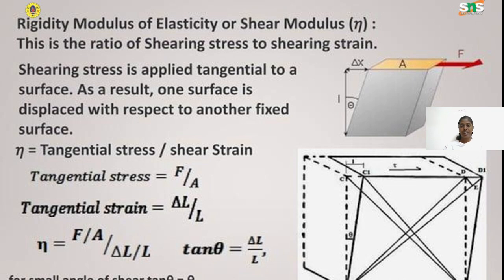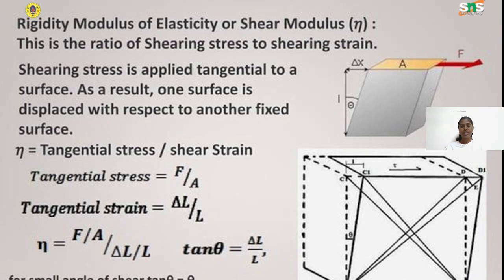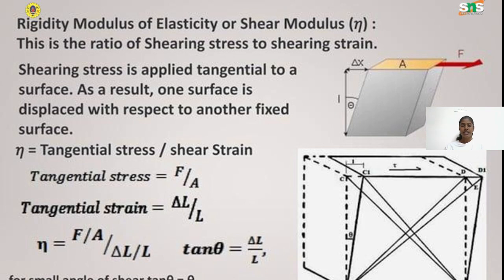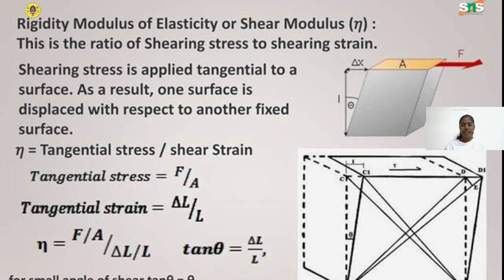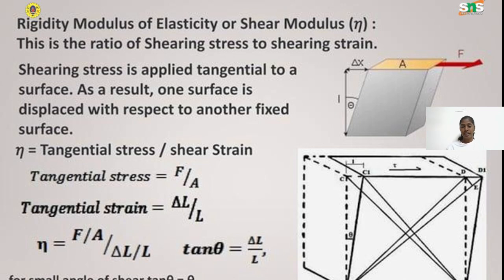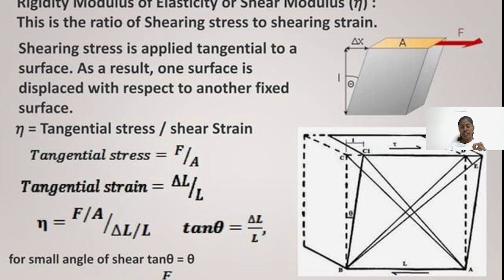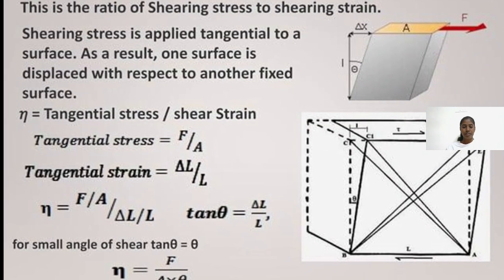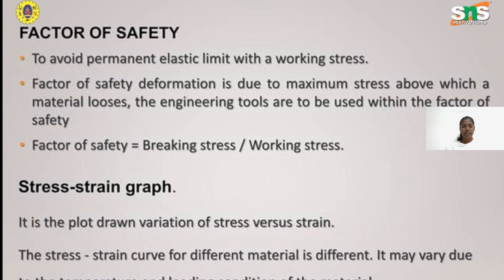Rigidity Modulus| Engineering Physics| SNS Institutions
In this video, we explore the concept of Rigidity Modulus, also known as the Shear Modulus of elasticity. You’ll learn how it defines a material’s ability to resist deformation under shear stress, its formula, units, and practical applications in real-world engineering and material science. Whether you’re a student preparing for exams or just curious about material properties, this video gives a clear and simple explanation with examples for better understanding.